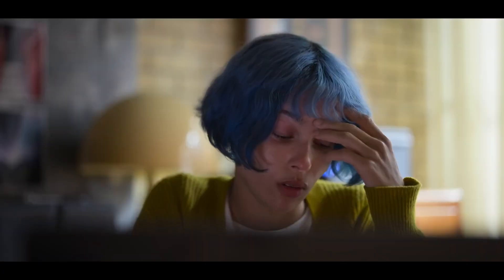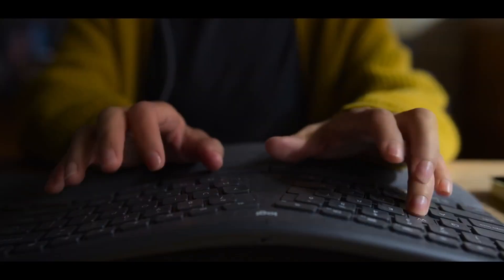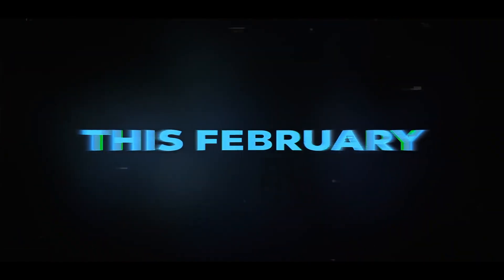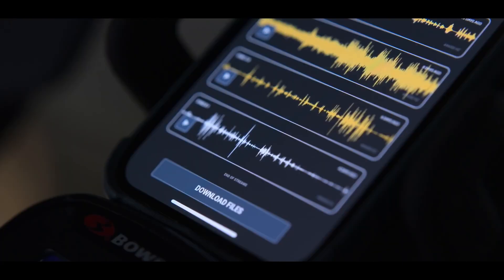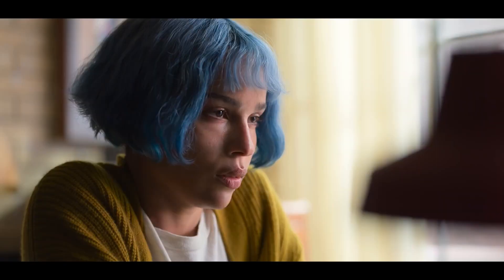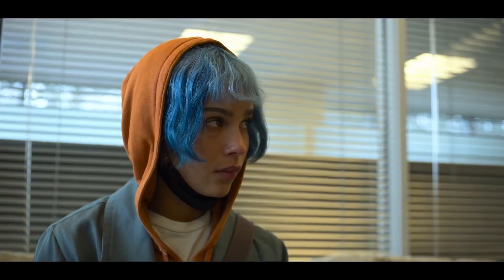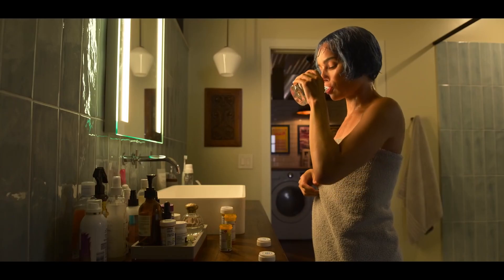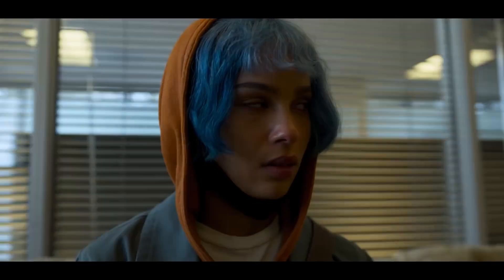KIMI - Official Trailer | Watch on HBO Max 2/10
What if every breath…every sound…every moment was recorded?

New Line Cinema and HBO Max present Academy Award-winning director Steven Soderbergh’s original thriller “KIMI,” starring Zoë Kravitz.

Alongside Kravitz (upcoming “The Batman”), the film stars Byron Bowers (“No Sudden Move”), Jaime Camil (“Schmigadoon”), Erika Christensen (“Traffic”), Derek DelGaudio (“Derek DelGaudio’s In & Of Itself”), Robin Givens (“Riverdale”), Charles Halford (“Logan Lucky”), Devin Ratray (“Side Effects”), Jacob Vargas (“The 33”), with Rita Wilson (the “Mamma Mia!” films).

Soderbergh, whose most recent film for the streamer was the star-studded “No Sudden Move” and who is next returning for “Magic Mike’s Last Dance,” directed “KIMI” from a script by acclaimed screenwriter David Koepp.  Soderbergh’s frequent collaborator Michael Polaire and Koepp produced.

Behind the scenes, Soderbergh was joined by his frequent collaborators, production designer Philip Messina (the “Che” films), costume designer Ellen Mirojnick (“Logan Lucky,” “Behind the Candelabra”), and composer Cliff Martinez (“Contagion,” “Traffic”).

From New Line Cinema and HBO Max, “KIMI” is rated R for violence, language and brief sexuality.  “KIMI” will stream exclusively on HBO Max beginning February 10, 2022.